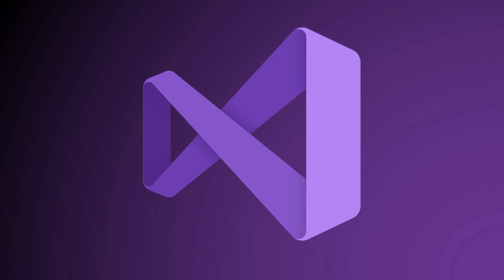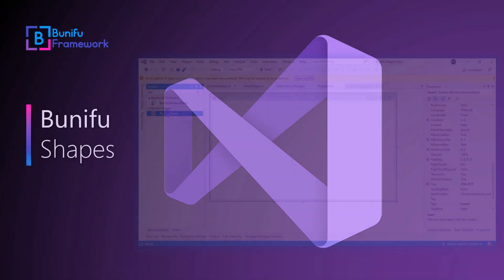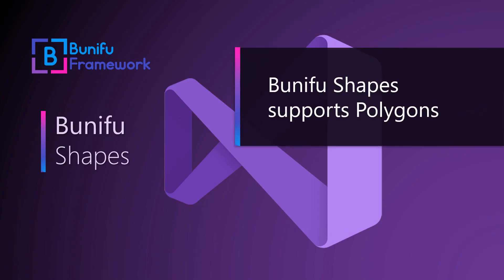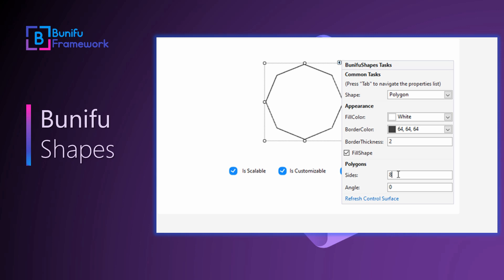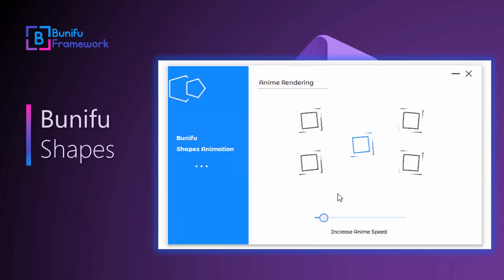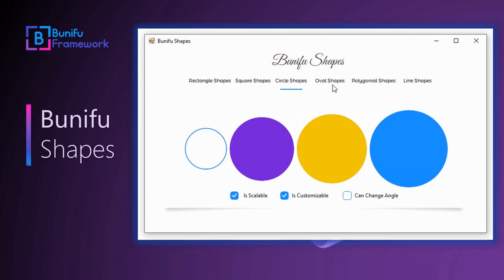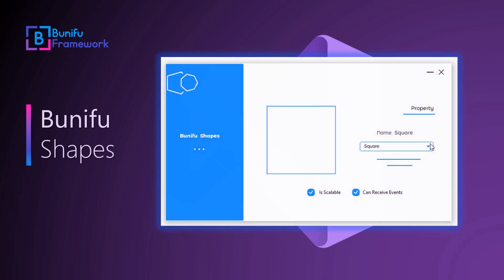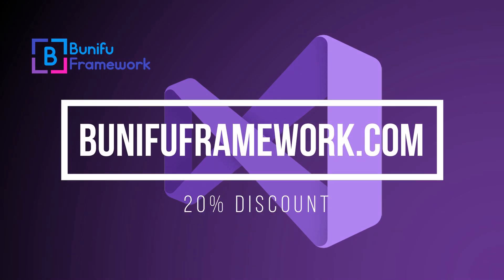Bunifu Shapes control for winforms VB.NET C#